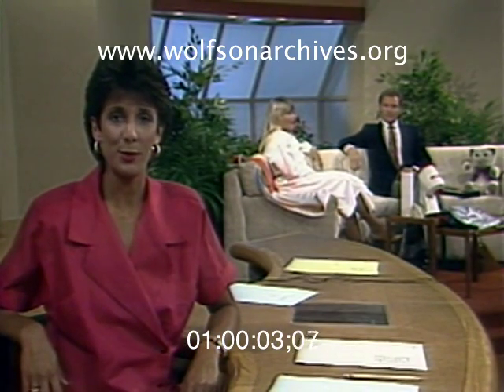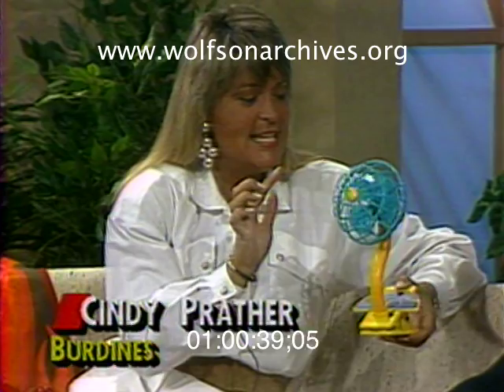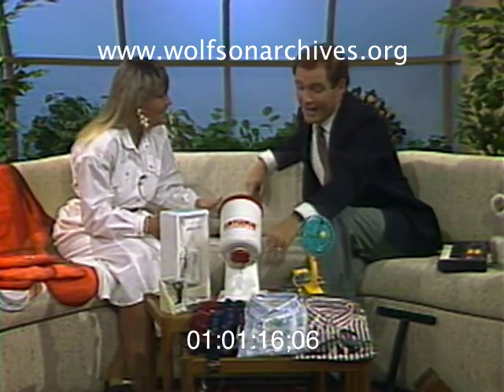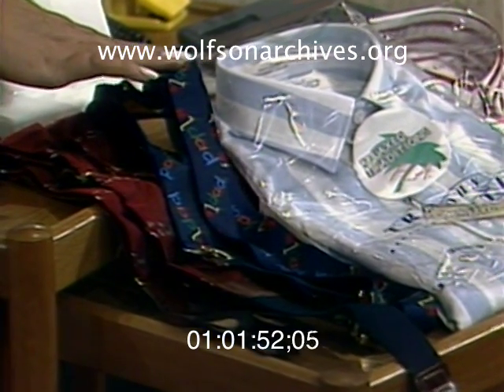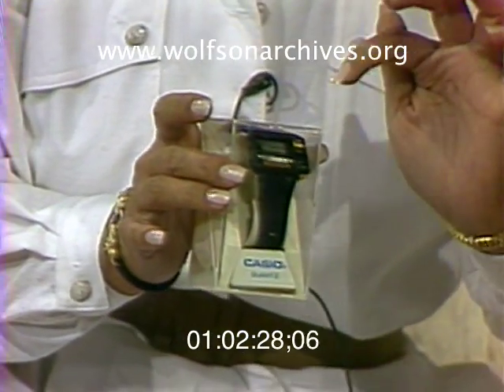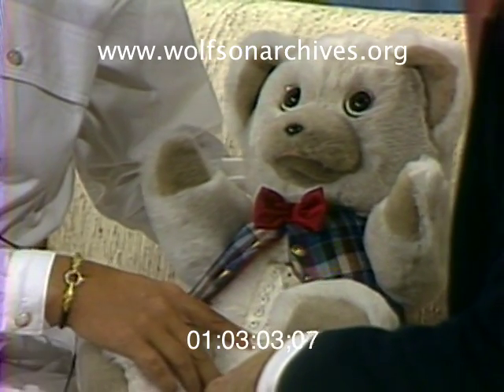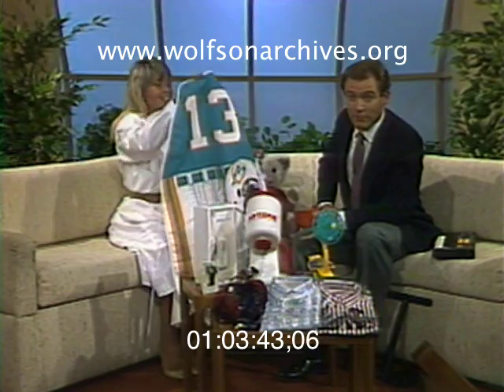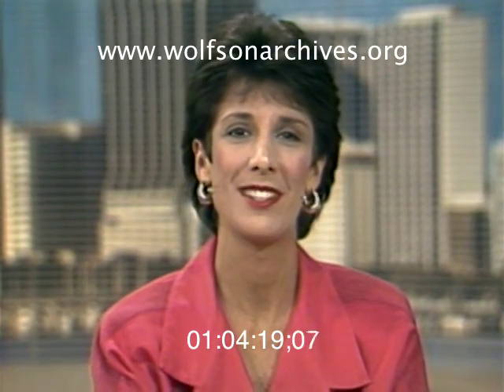Hot Gifts for Dad, 1987 Edition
1987: The Fan -- Maybe; That Bear Thing -- That's a "No"

Cindy Prather of Burdines drops by Channel 7's daytime show to, in the words of Julie Feldman, "...check out the possible Father's Day booty," which gets us off to a questionable start, but it was 1987, so allowances must be made.

Cindy and Peter Lundquist chat about about great gifts for Dad as determined by Burdines' buyers. Here are a few very thoughtful suggestions:

Portable solar-powered fan
Oversized shirts and brightly colored suspenders
Casio digital watch with pulse rate readout
Voice-activated teddy bear...Telephone...?

What would you buy for your Dad if it was 1987?

This clip is derived from news video in the WSVN Collection. Accession number SVVN0416-02; airdate June 18, 1987.